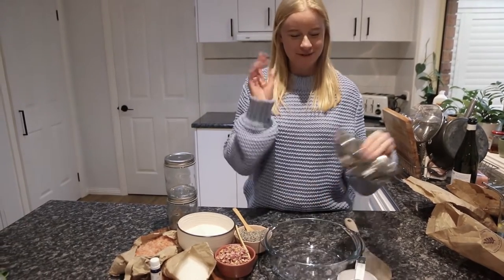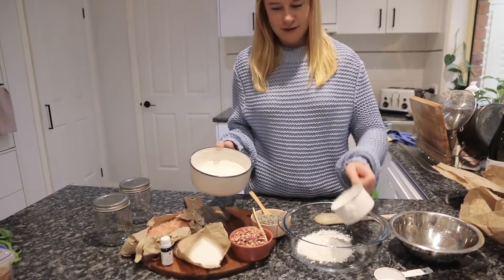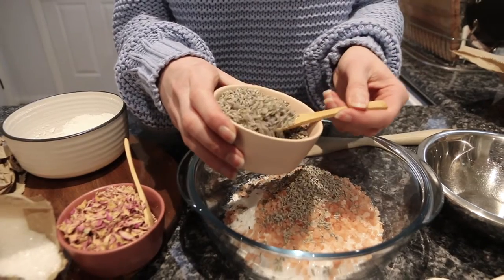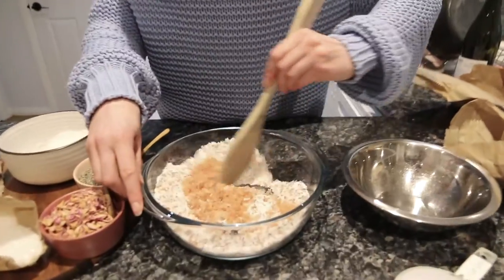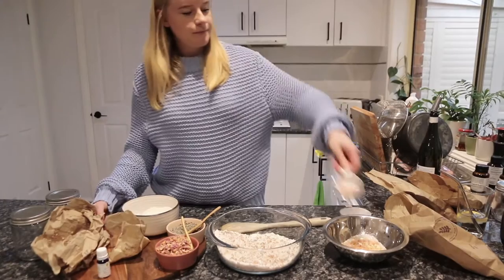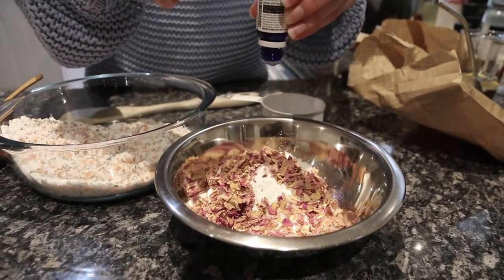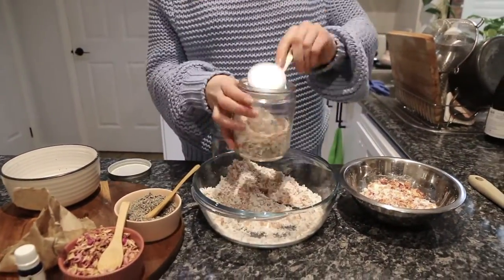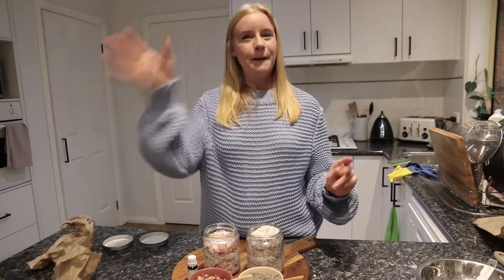HOW TO MAKE NATURAL RELAXING BATH SALTS 🌹🛀🏻 [cheap DIY bath salt guide] [Lavender & Rose]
Hi everyone,

Today I am going to show you how I make my inexpensive bath salts. These are great for Mothers Day or a gift for that special someone.
Remember that these measurements are a rough estimate and you can add as much or as little as you like.

Recipe:
1 Jar
1 Cup Himalayan Salts
1/2 Cup Epsom Salt
1/2 Coconut Milk powder
4 - 5 teaspoons of your choice of Flower petals
10 - 20 drops of essential oil of your choice

(you will need to make a copy).

🇦🇺  UP BANK 👍 $10 when you sign up and $5 when you make 5 card purchases ▶️  hook.up.me/angeladixon

Angie xx